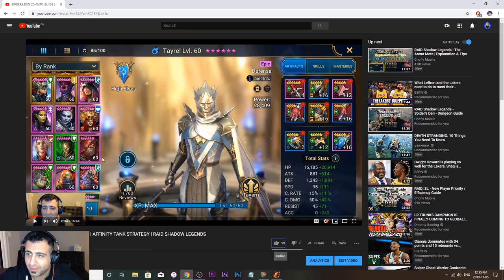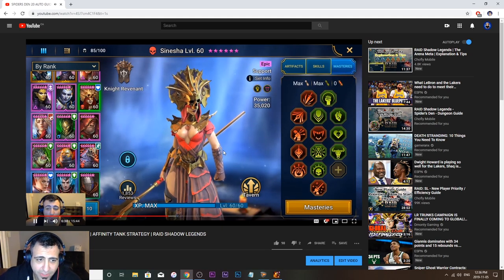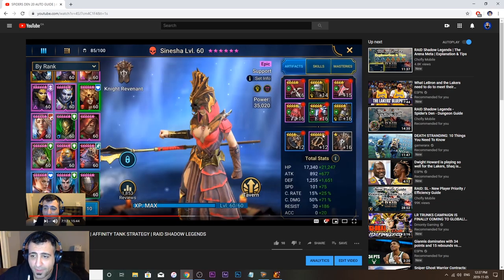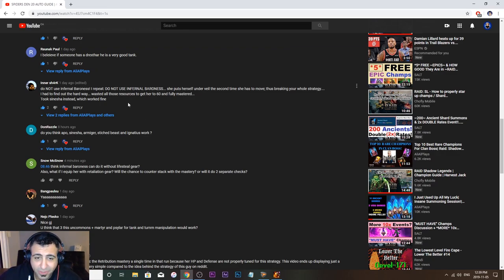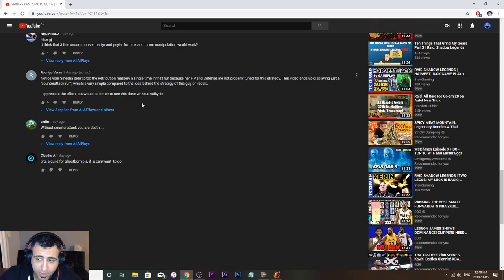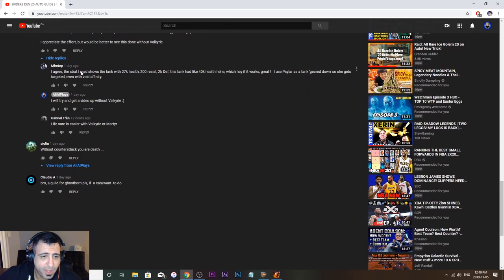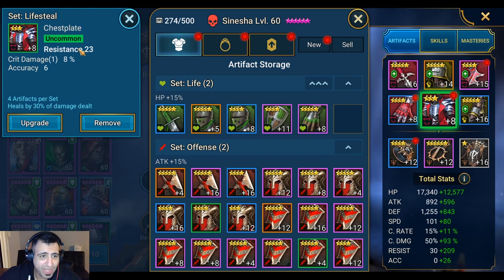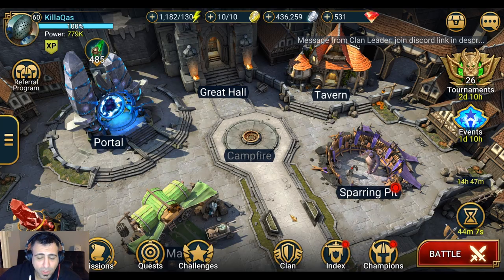SPIDERS DEN 20 | Affinity Tank Strategy without Valkyrie | Raid: Shadow Legends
Using any of these links helps out the channel and is greatly appreciated!